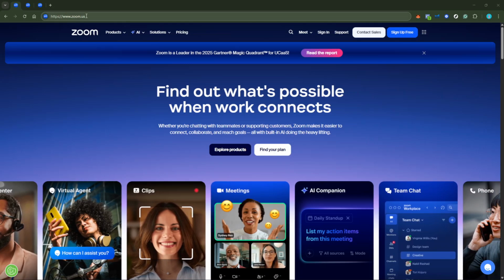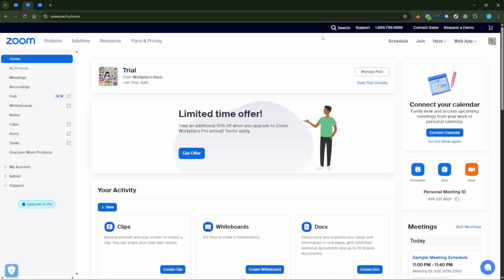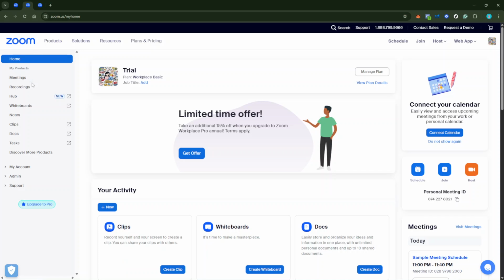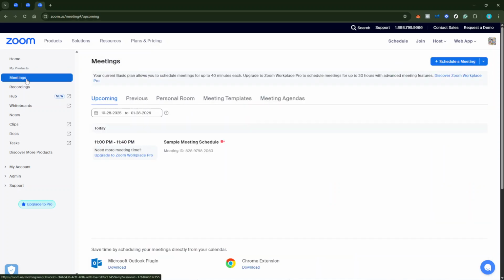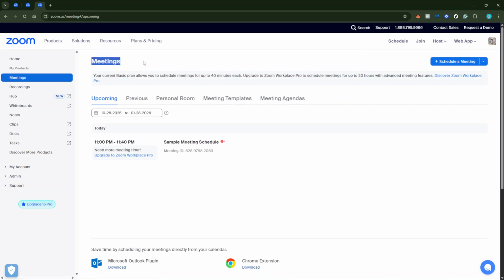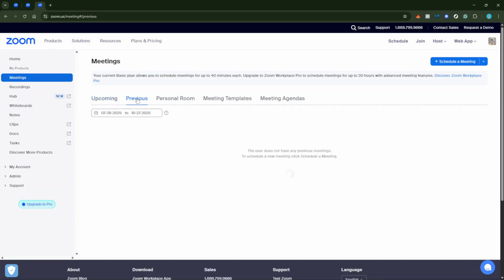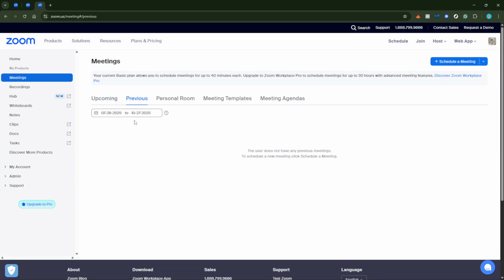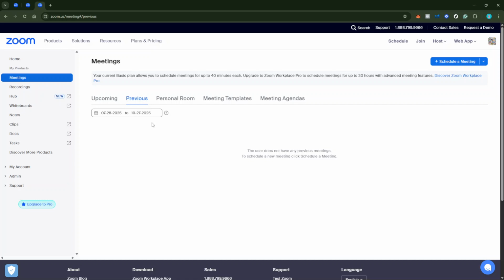How To See Zoom Previous Meetings [2026 Guide]